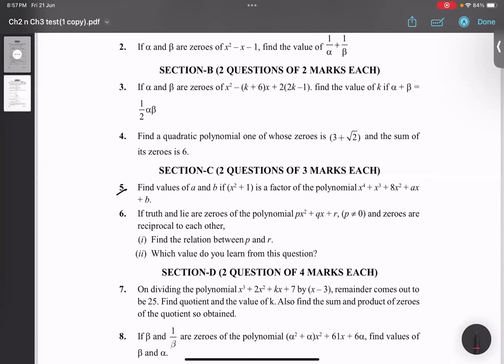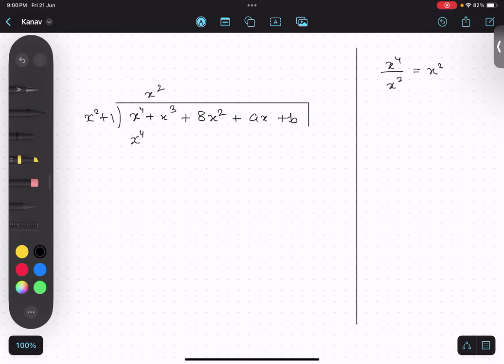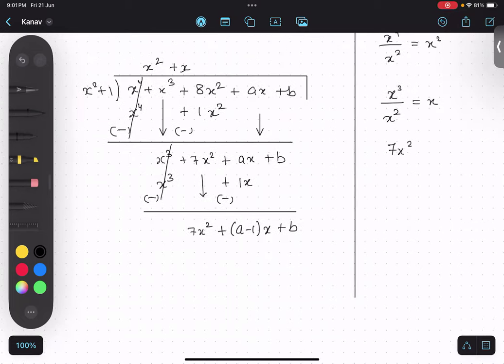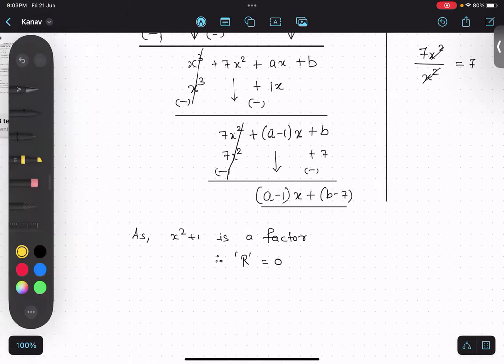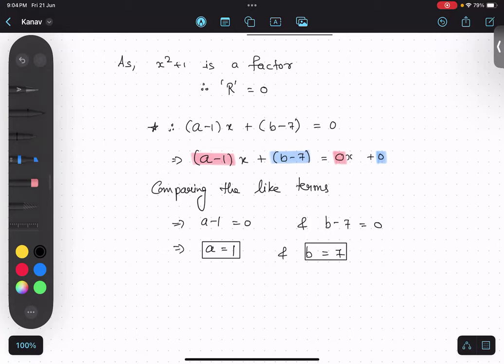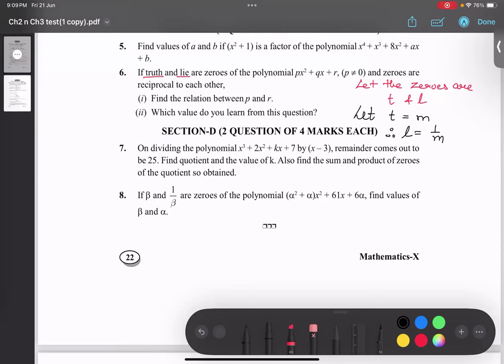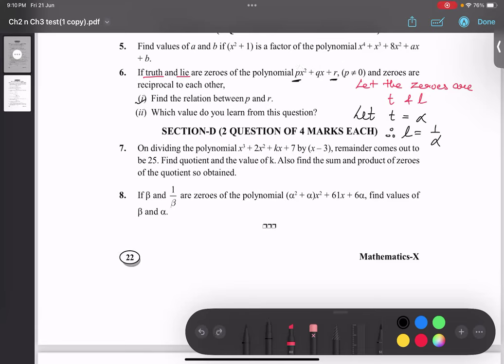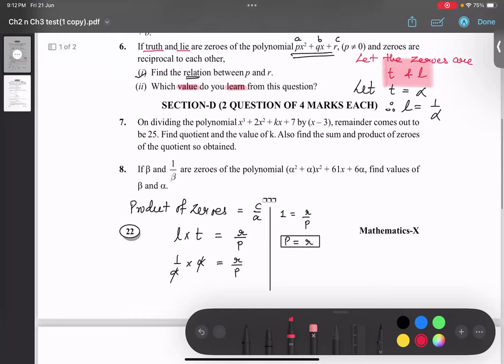#18 polynomialsclass10 | Find values of a and b if (x^2 + 1) is a factor of x4 + x3 + 8x2 + ax+ b.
Q1) Find values of a and b if (x^2 + 1) is a factor of the polynomial x^4 + x^3 + 8x^2 + ax + b

Q2) If truth and lie are zeroes of the polynomial px^2 + qx + r, and zeroes are
reciprocal to each other,
(i) Find the relation between p and r.
(ii) Which value do you learn from this question?

9.
14.
15.

Find values of a and b, if (x^2 + 1) is a factor of the polynomial, x^4 + x^3 + 8x^2 + ax + b,
If truth and lie are zeroes of the polynomial, px^2 + qx + r, and zeroes are
Find the relation between p and r,
Which value do you learn from this question, quadratic polynomial, cubic polynomial, zeroes of polynomial, alpha, beta, chapter2, full chapter, introduction, basics, board preparation, important questions,